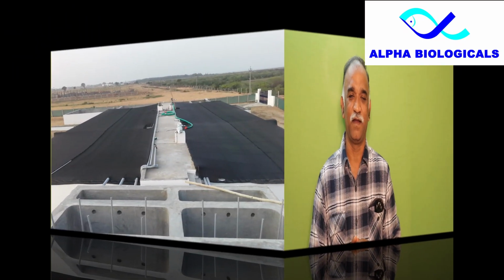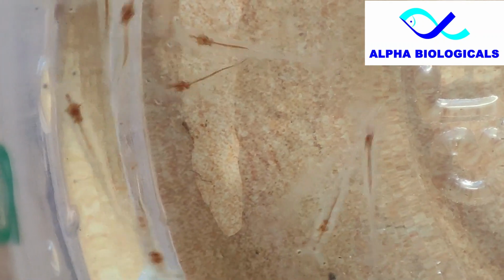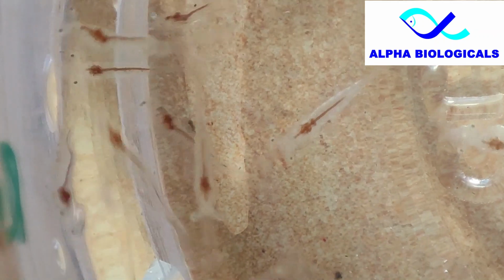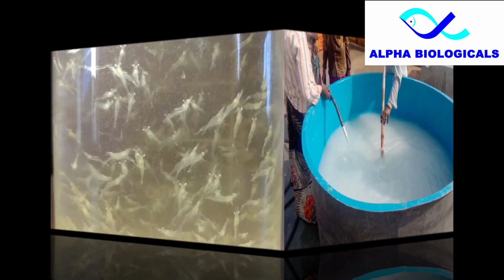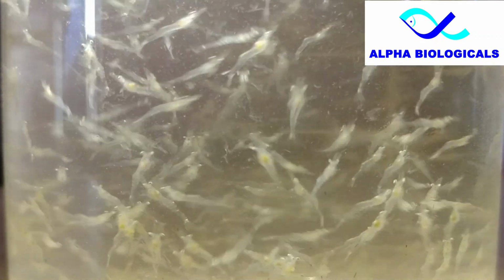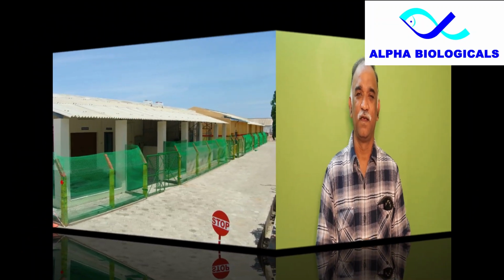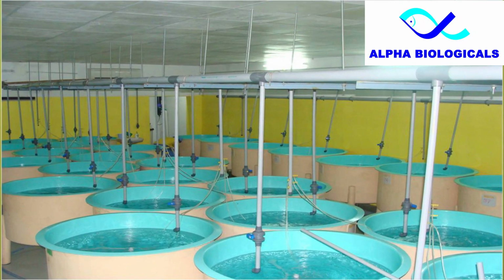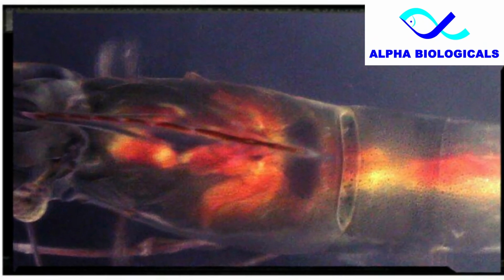What is Cycle , Cubicle, Batch and Spawn ? (English)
Most Important things shrimp farmers must know before selection of shrimp seed. In this video, I have given clarity on four commonly used terms in shrimp hatchery